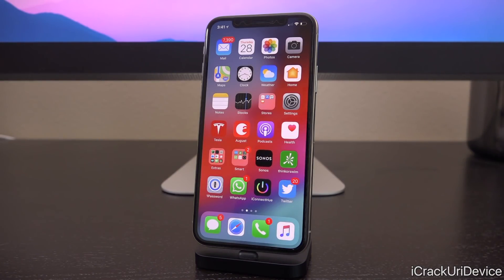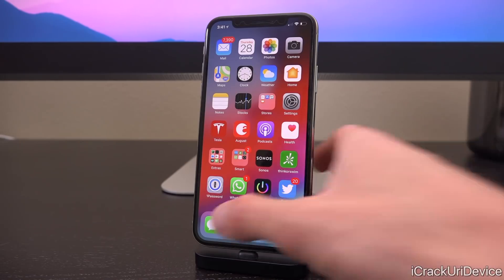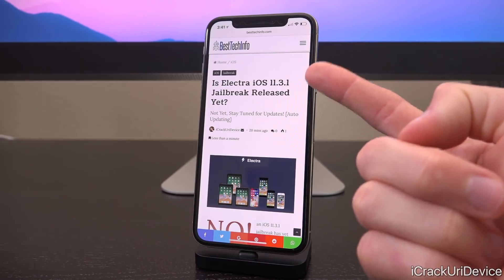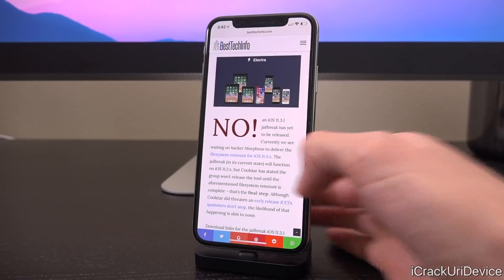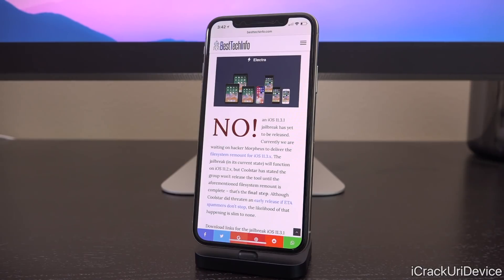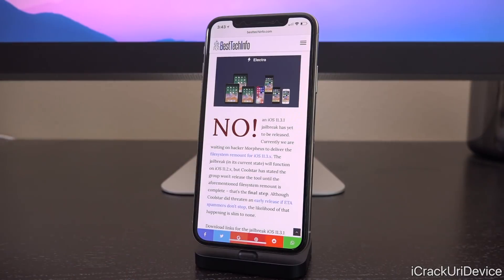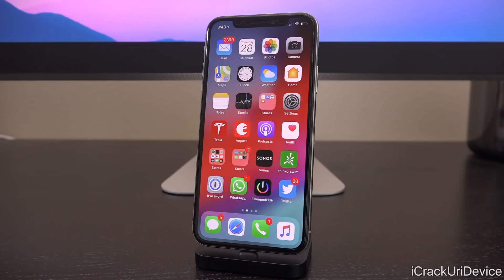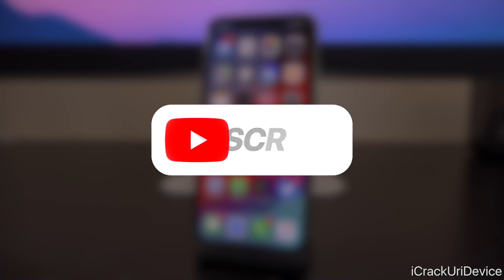iOS 11.3.1 Jailbreak Released Yet? STATUS CHECKER!!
Electra Jailbreak iOS 11.3.1 Checker Resource! Constantly checking if the Jailbreak for iOS 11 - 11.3.x is Released?